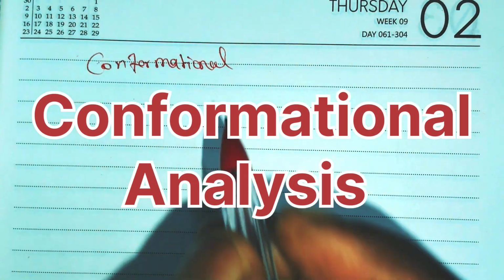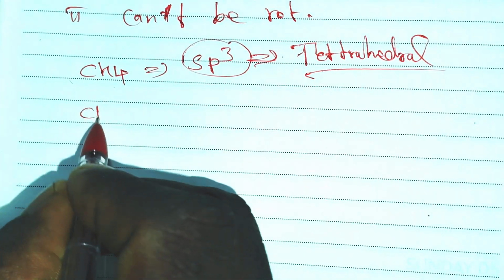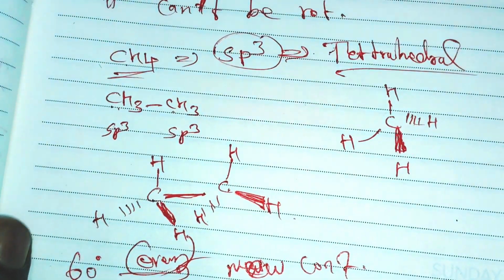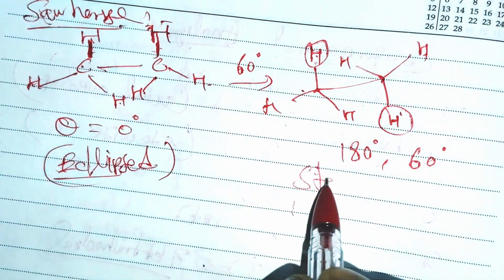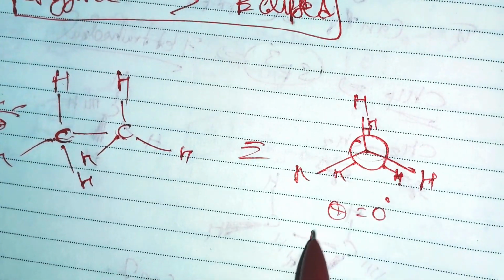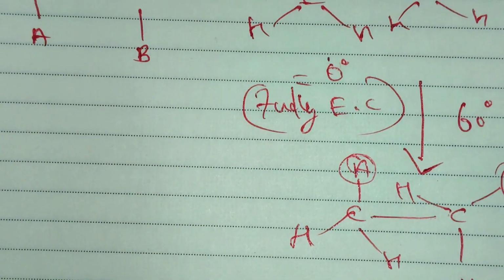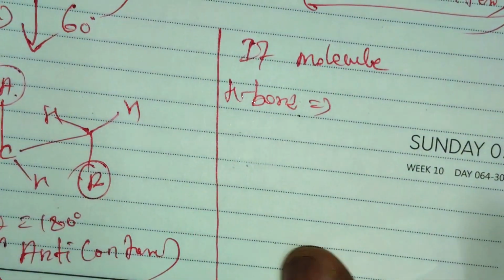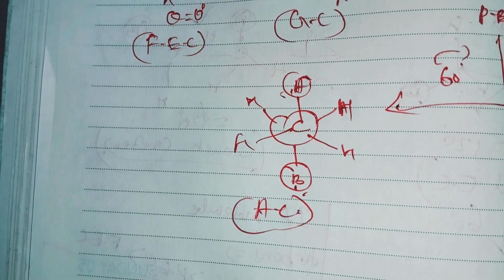Conformational Analysis organic molecules